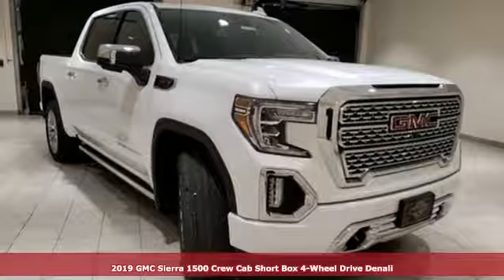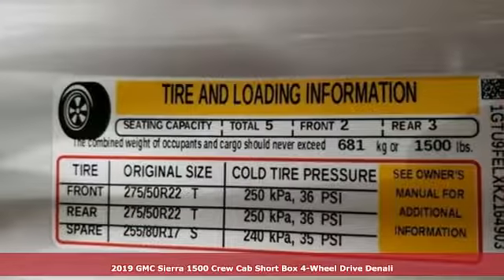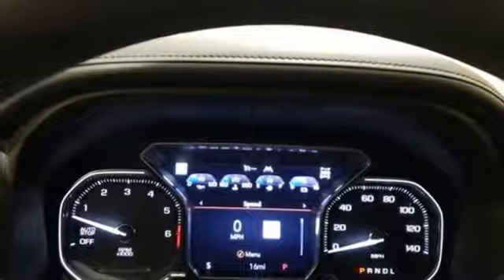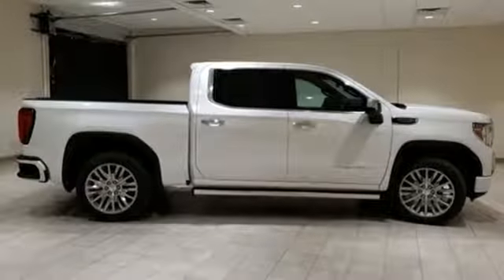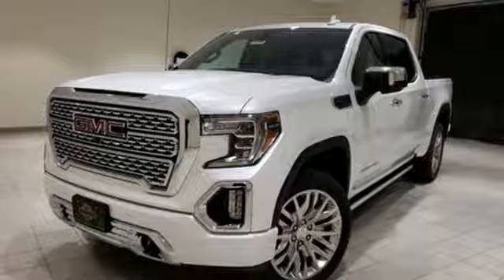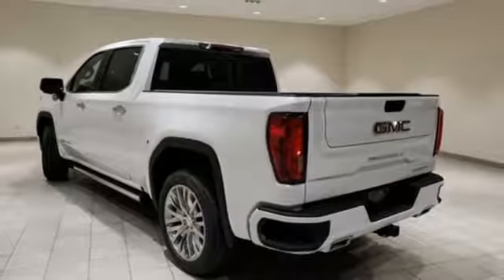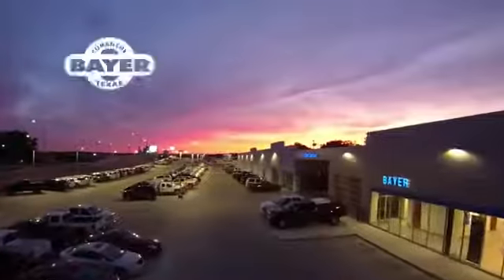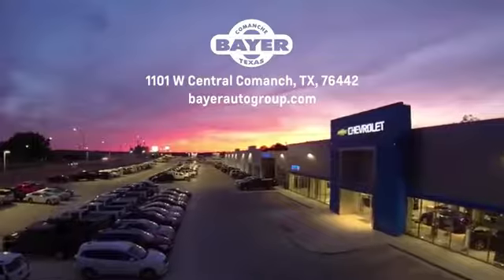New 2019 GMC Sierra 1500 Comanche Brownwood, TX #45398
Year: 2019
Make: GMC
Model: Sierra 1500
Trim: Denali
Engine: EcoTec3 6.2L V8
Transmission: 10-Speed Automatic
Color: White
Interior: Dark Walnut/Dark Ash Grey
Stock #: 45398
VIN: 1GTU9FELXKZ164903
White Frost 2019 GMC Sierra 1500 Denali 4WD 10-Speed Automatic EcoTec3 6.2L V8 10-Speed Automatic, 4WD, Dark Walnut/Dark Ash Grey Leather.brbrbrCall us directly at 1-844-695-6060! Delivery available upon request!

Address:
714 E Central